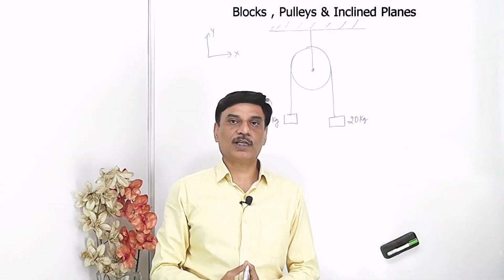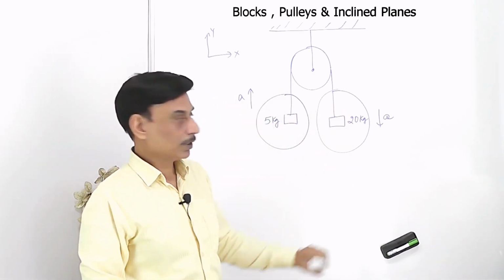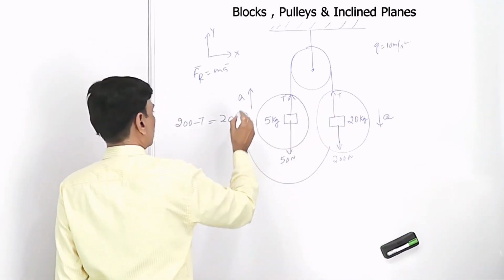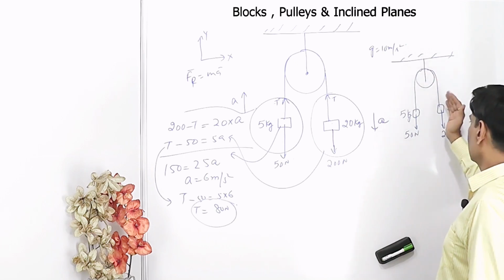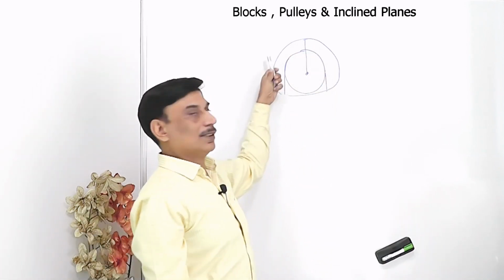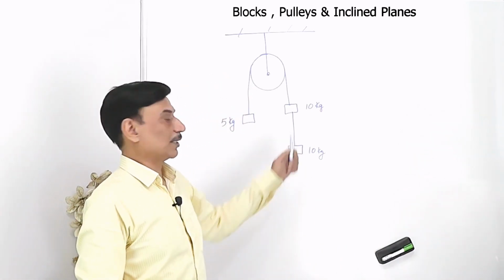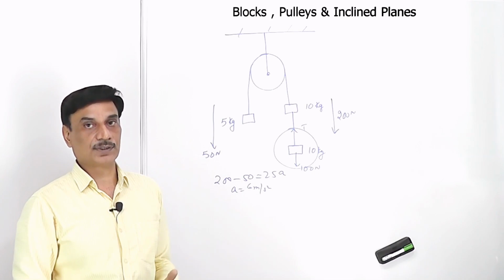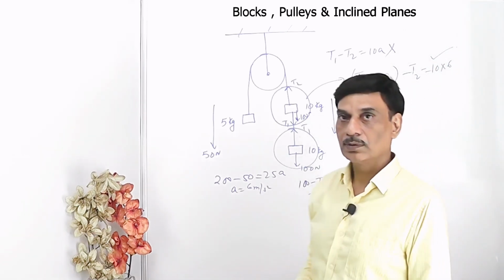16. Blocks & Pulley : Vertical motion